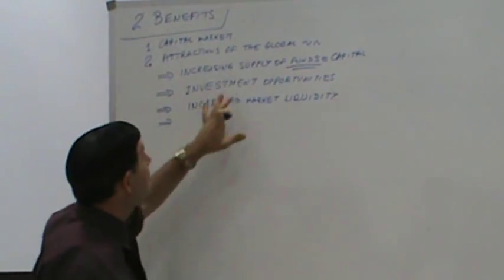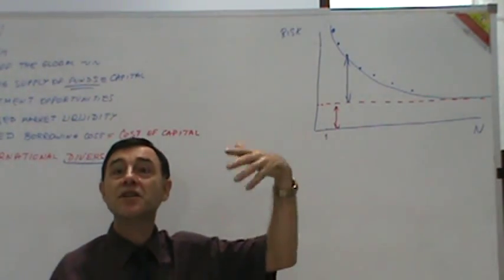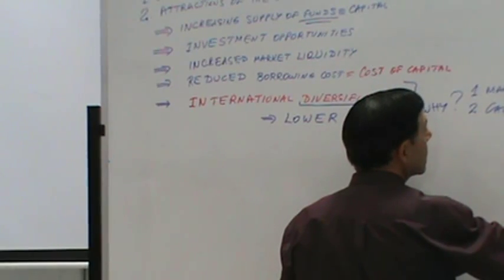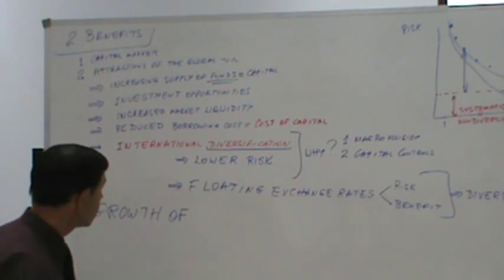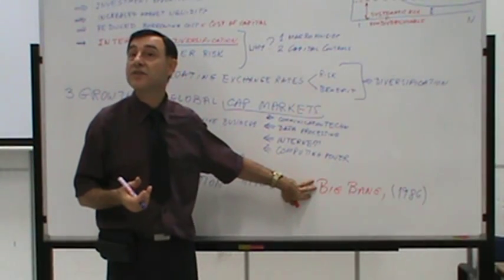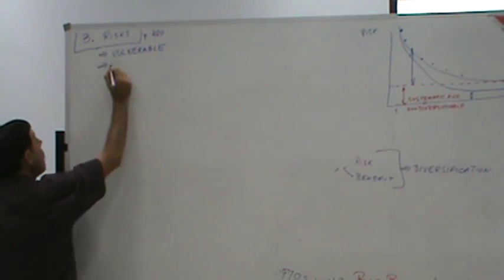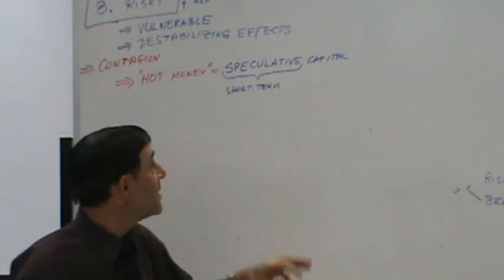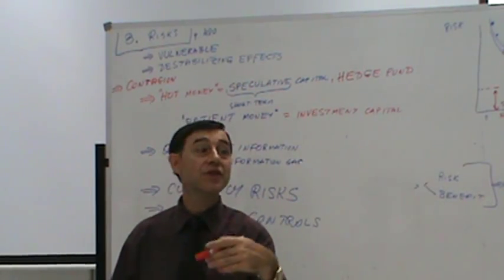International Business - Lecture 20